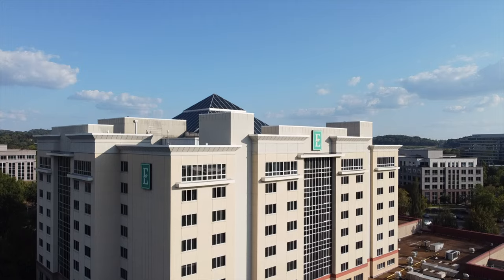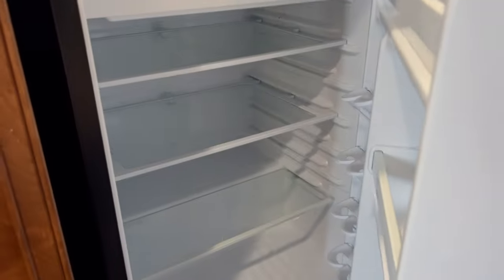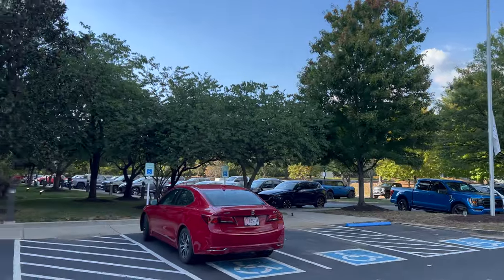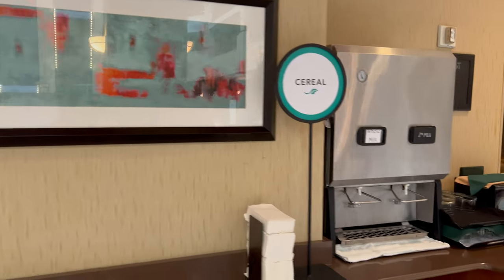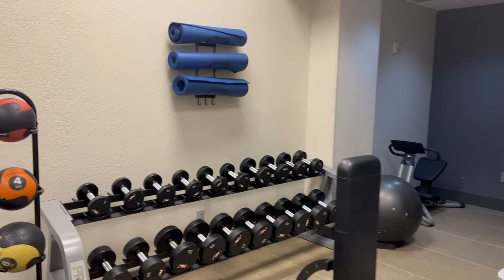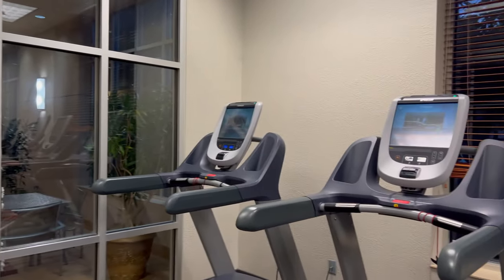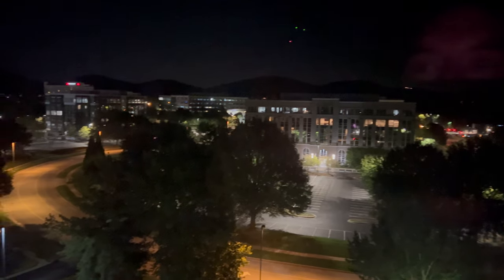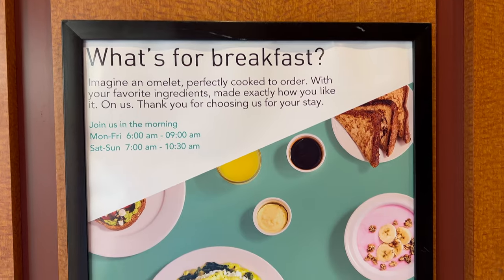Embassy Suites Nashville South Cool Springs - Franklin Tennessee Vlog - Embassy Suites Review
Today we’re at Embassy Suites by Hilton Nashville South Cool Springs in Franklin, Tennessee! Come along with us as we show you around a suite, give a full hotel tour, check out the hotel at night, chow down on the complimentary breakfast, and tell you our final review.

00:00 Beginning
01:09 Suite Tour
07:43 Hotel Tour
13:20 Pool Tour
14:56 Fitness Center
15:56 Hotel Tour Continued
21:06 Evening Reception
21:22 Kids Zone Coloring
22:55 Hotel at Night
25:53 Sunrise/Coffee
26:22 Breakfast
30:35 Hotel Review
38:42 Ender